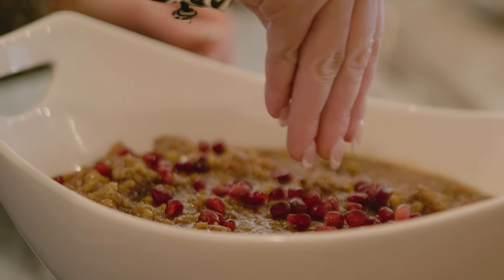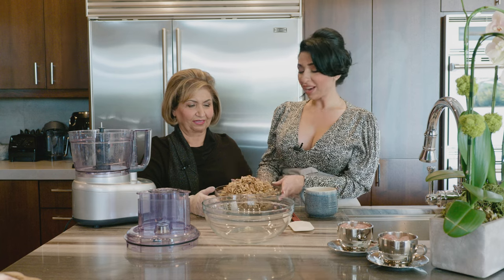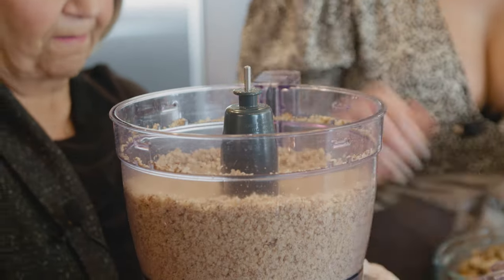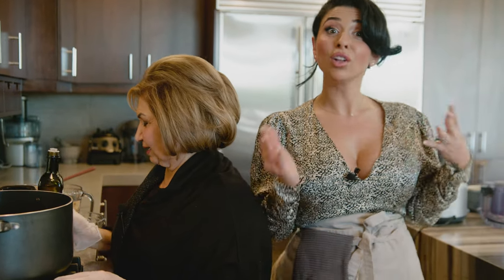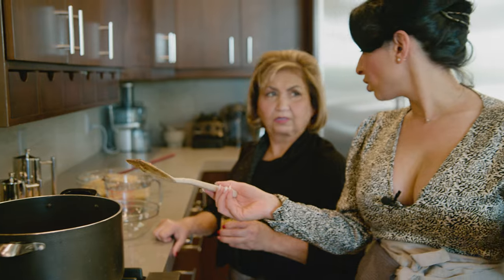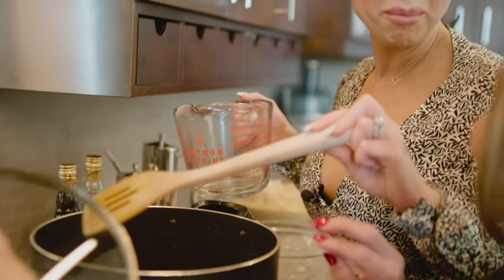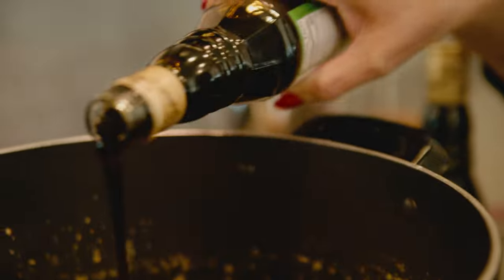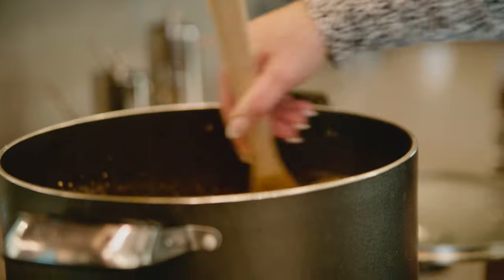BEST Fesenjoon Recipe! Iranian Pomegranate & Walnut Stew | Chef Tara Radcliffe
Hi Guys!

I am so happy to back and able to post new Recipe for you guys!

Today, my mom and I will be showing you how to make Iranian Fesenjoon! It's such a comforting dish, that I know you and your friends and family will love!

You will need the following ingredients for this recipe (please cut this recipe in half if it is for up to 4 people... this recipe is for 8-10 hungry people).

10 cups walnuts
1 large onion
5 lbs. boneless & skinless chicken thighs cut into bite size cubes
1 tbs. turmeric
salt and pepper
4 cups water
1 1/2 cups sugar (optional)
2 10 oz. jars of pomegranate molasses

Please see video for detailed instructions.

I hope you all enjoy this recipe as much as I do!

P.S.